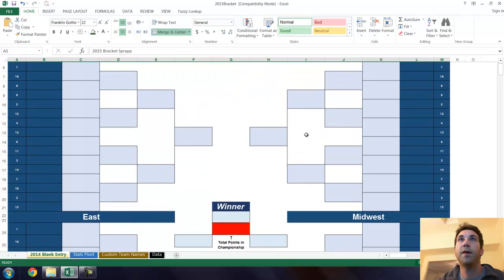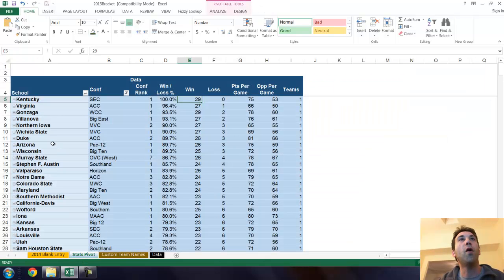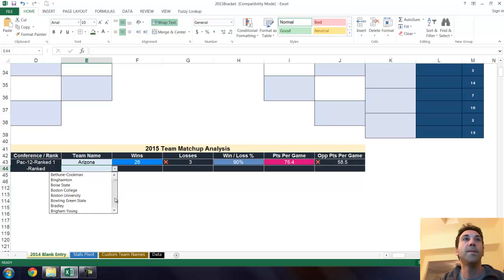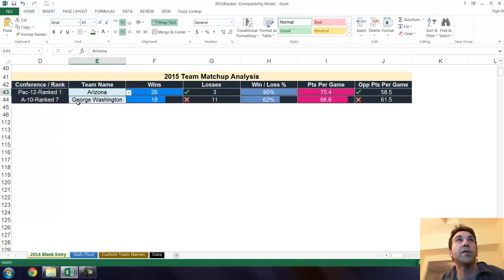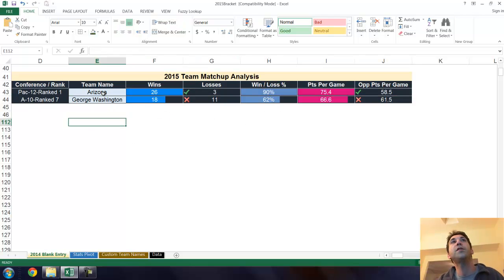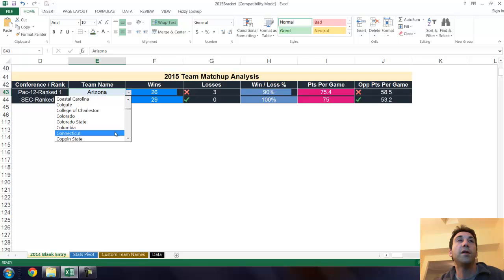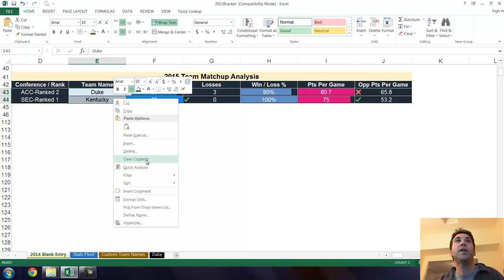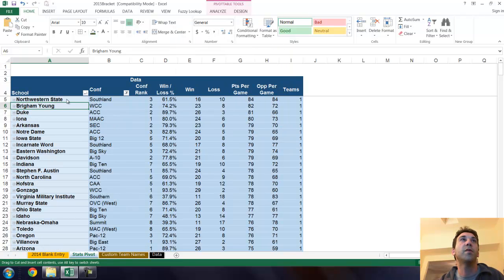2015 March Madness Bracket in Excel